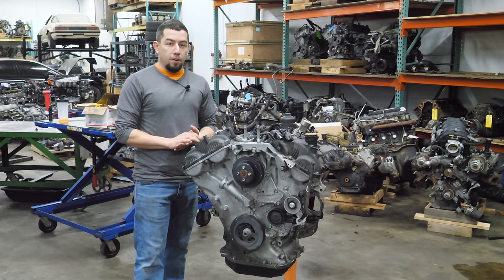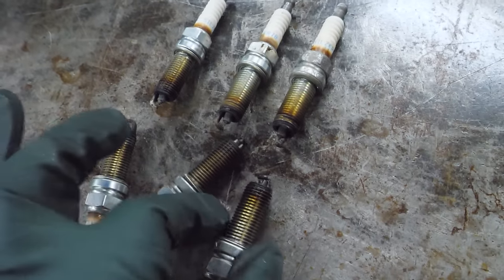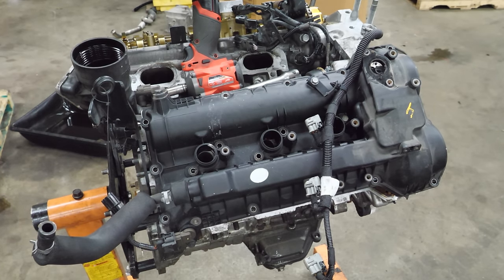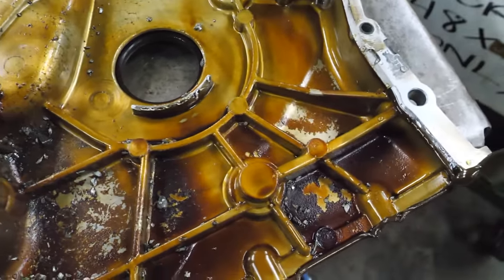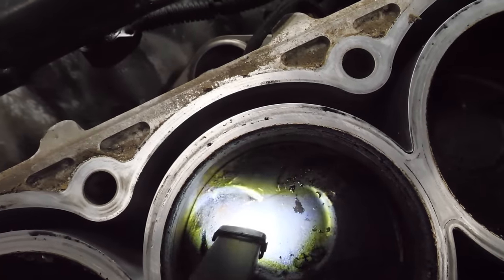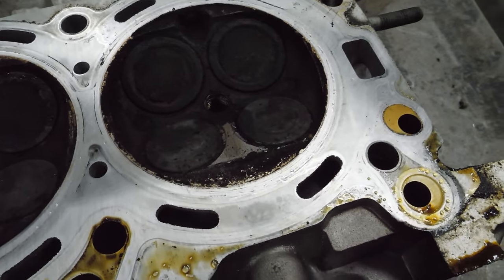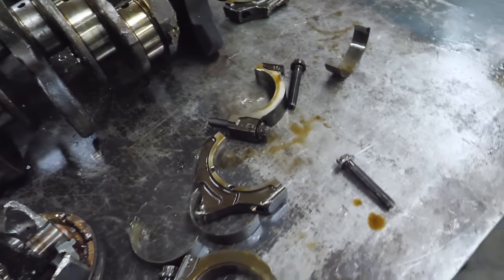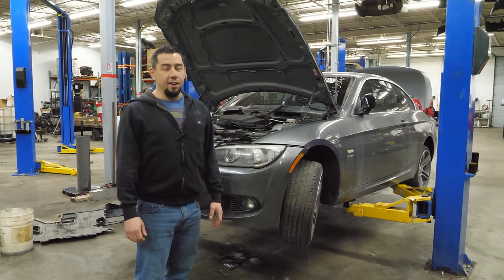Taking "Blown Up Engine" To A New Level! Kia Sorento 3.3L GDI V6 In Shambles. I AM IMPRESSED!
Is this the first teardown you've seen? Wondering if I've made a video on a certain engine? There are over 100 teardown videos I've made over the last 2 years on a wide variety of engines and they can be found

This might be the roughest, most completely destroyed engine yet! While climbing around in a pile of core engines, I noticed the user-installed inspection ports and knew this one was special.
This is a 3.3L Lambda GDI V6 from a 2016 Kia Sorento. These engines make 290hp and seem to be pretty unreliable just based on the demand in the secondary market. However, I don't think you could blame the manufacturer for this one. WOW, that's all I can say about this.

Why do I do these? I own and run a full service salvage facility in the Saint Louis area called Importapart. Part of our model is dismantling core engines to salvage the good parts. We do not rebuild engines, merely supply parts to those that do.

I hope you enjoyed this teardown. You can expect one of these every Saturday evening, on the dot.
As always I love all of the comments, feedback and even the criticism.

 -Eric